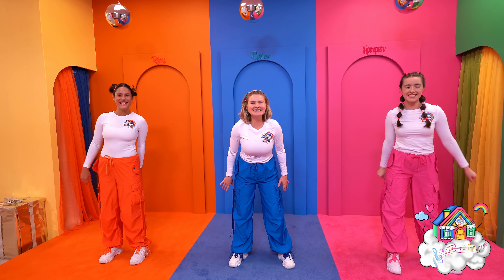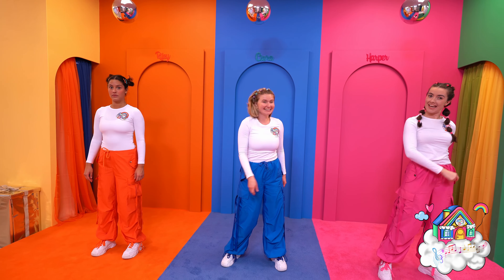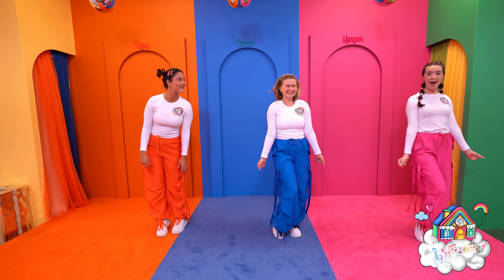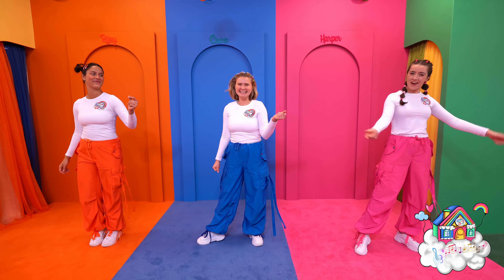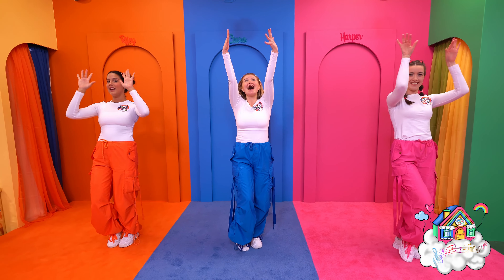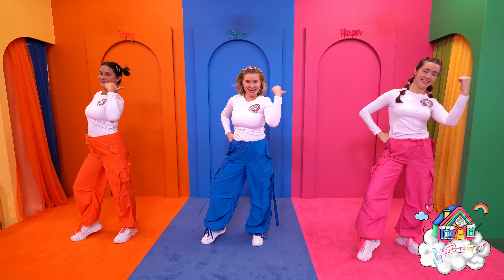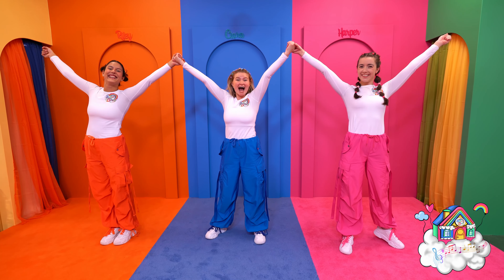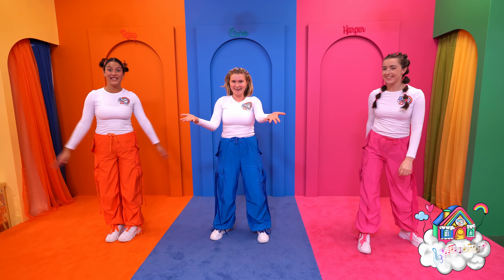Learn The Dance | Rainbow Skies - Dream Team Kids | Kids Dance Class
Listen and dance along to Rainbow Skies by Dream Team Kids! A fun, Rainbow filled mini dance class. Learn the chorus with our learn the dance videos and dance along with us!

Dream Team Kids has got your kids covered with fun and educational music videos with great pop songs! Fun for the whole family, check out our latest episode on @DreamTeamKids and listen and watch the Rainbow Skies music video, and join the fun as we explore different styles of music!

From pop to classical to rock, we've got a music video for every kid! And if that's not enough, our "Learn the dance" dance class for kids offers a variety of fun and challenging routines that will have your kids jumping up and down with excitement! So put on your dancing shoes and join the party with Dream Team Kids.

EPISODE: Kiltoonies and Colours :  @DreamTeamKids
MUSIC VIDEO:  @DreamTeamKidsMusic
SPOTIFY: Dream Team Kids - Rainbow Skies
LOCATION: Kiltoonies

Welcome to THE DREAM TEAM KIDS Channel: Get ready to embark on a journey of fun, laughter, and learning with our kids' show! Join us as we explore the world of knowledge, with exciting experiments, amazing adventures, and fascinating facts that will make young minds soar!

Let's discover science, geography, and history in a whole new way. Let’s learn horse riding, skiing, arts and crafts, soccer and much more. Through play, imagination and creativity Dream Team Kids will promise non-stop excitement and wonder for all children.

Our lovable Dream Team Kids dance and sing catchy tunes that will have your kids both entertained and educated.